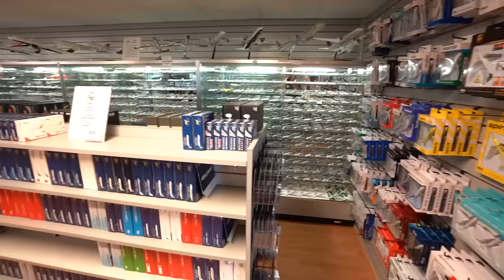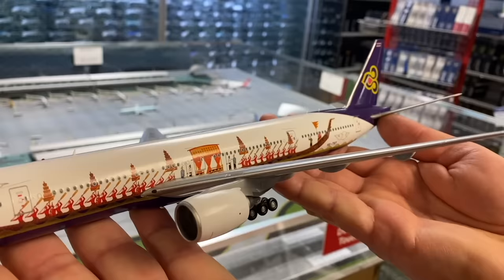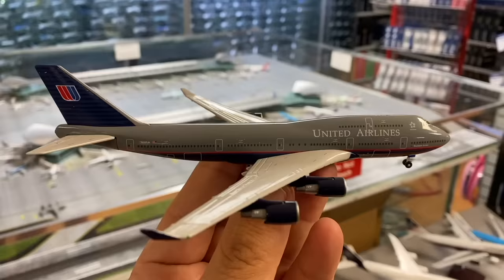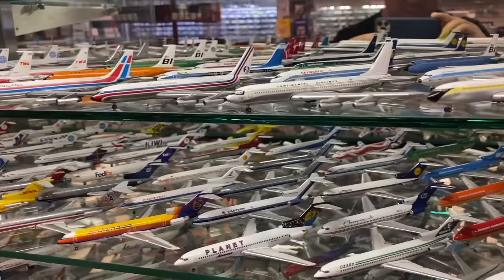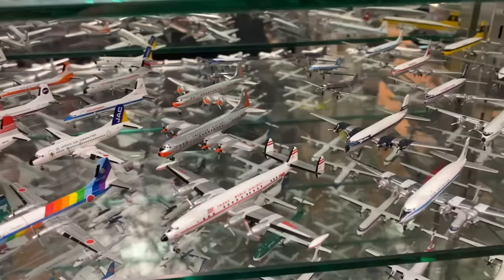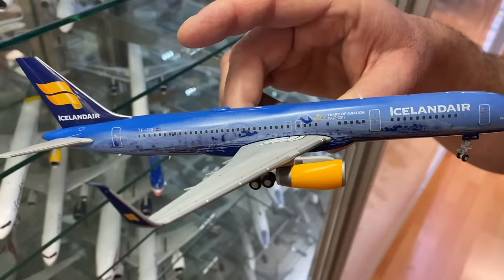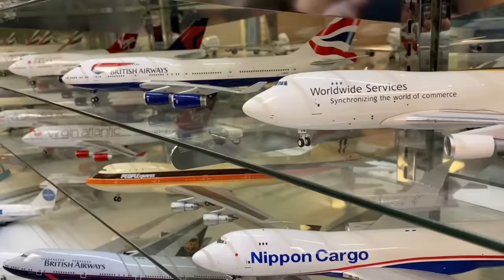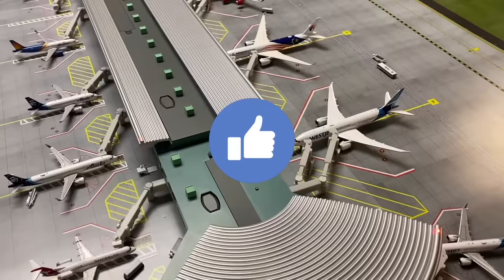The World's Biggest Airplane Model Collection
At such a depressing time like now, with the COVID-19 pandemic in full effect, I have turned to my hobby of die cast model airplane collecting to keep my spirits up!

Earlier this month, I visited my friend Elliot at Gemini Jets HQ in Las Vegas, NV. I take a look at the entire Gemini Jets collection in 1:200 and 1:400 scale on display. These special die-cast model aircraft include a Qantas B787 100th,a Boeing 747 Dreamlifter, a Thai Royal Barge 777-300, a Lufthansa 747-8, a Emirates A380, a British Airways B747 and a KLM B747.

I also look at a model airport set up and the warehouse of Gemini Jets. The 1:200 A380 in Gemini Jets weighs 3.8 lbs, that's a lot of weight for a model airplane!

Are you a model airplane collector? If so, share with me your favourite model airplane.